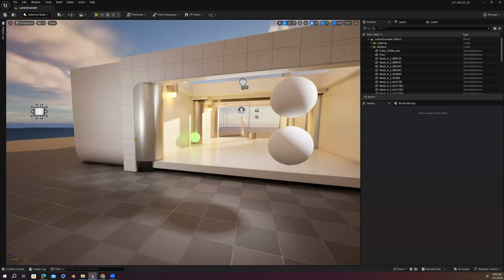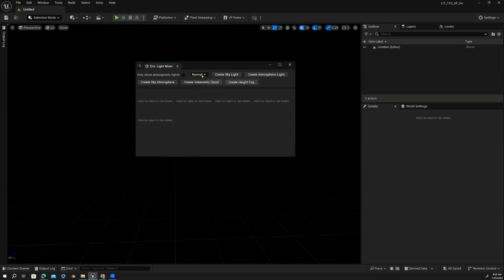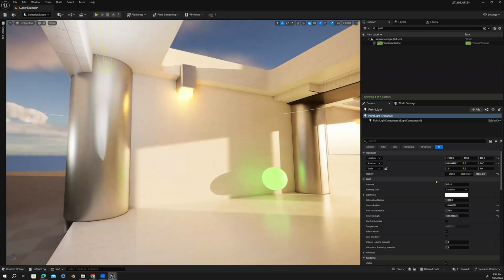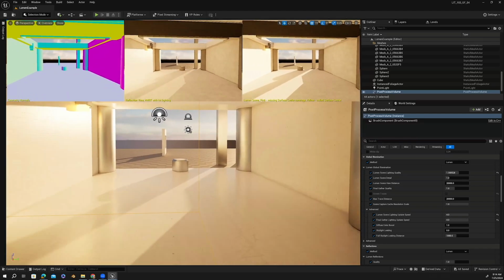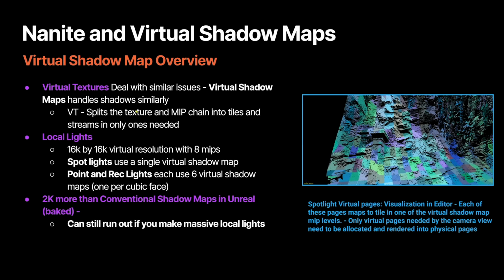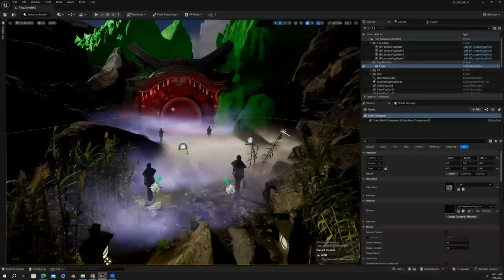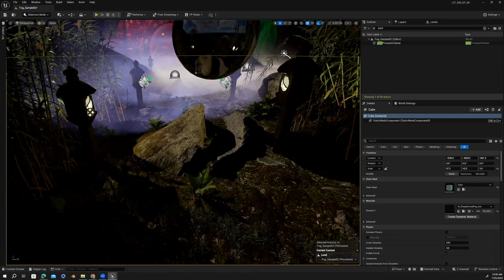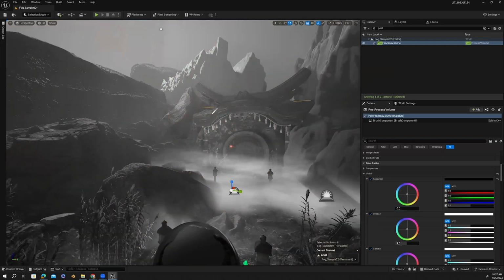Lighting Introduction - Part 5